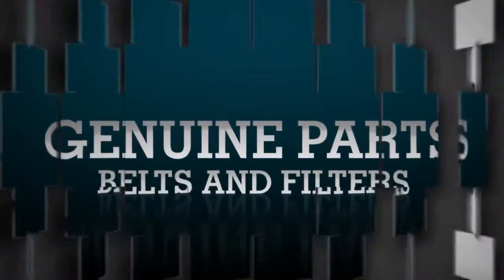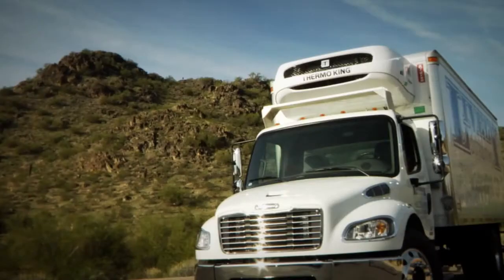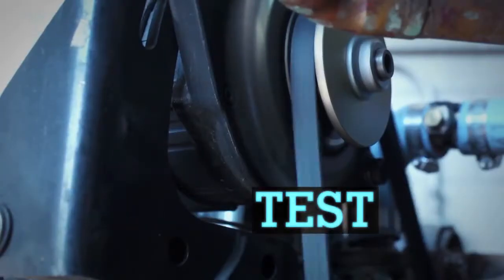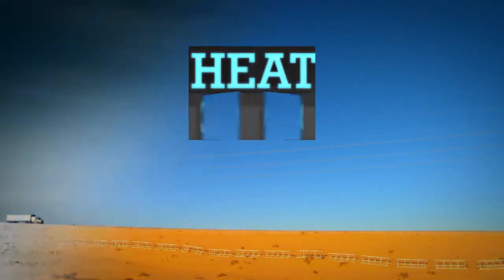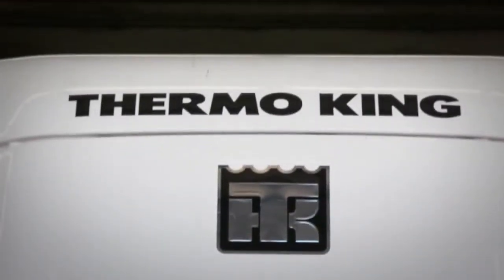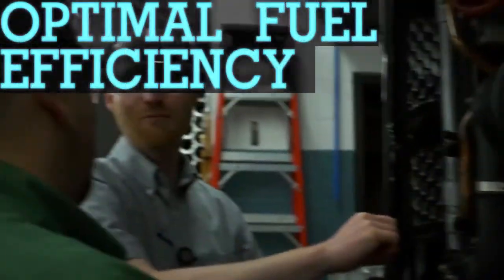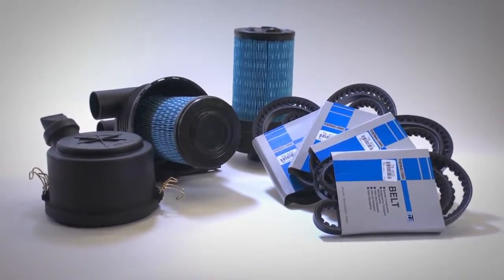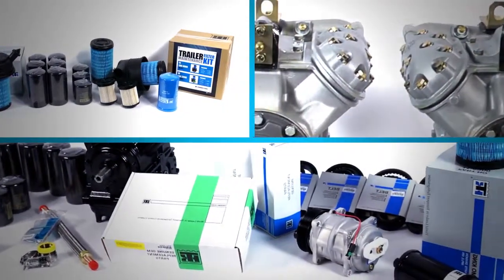Genuine Thermo King Belts Filters